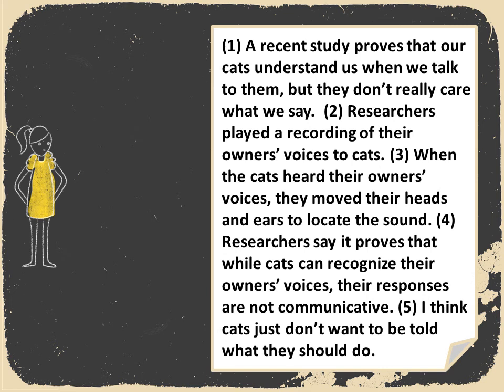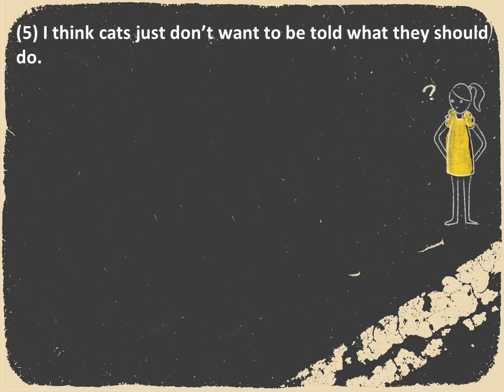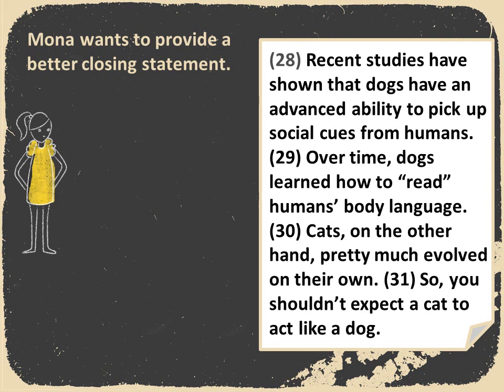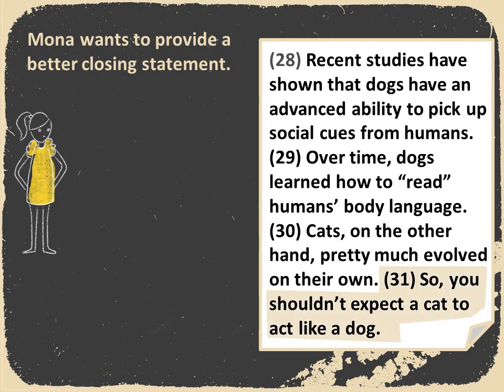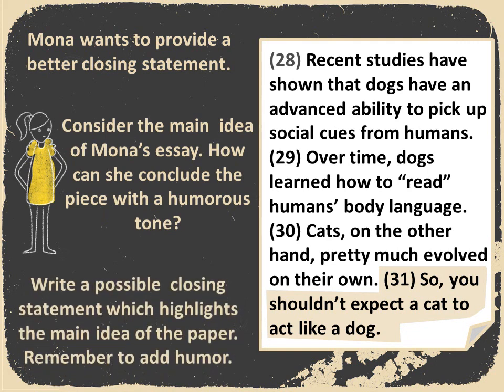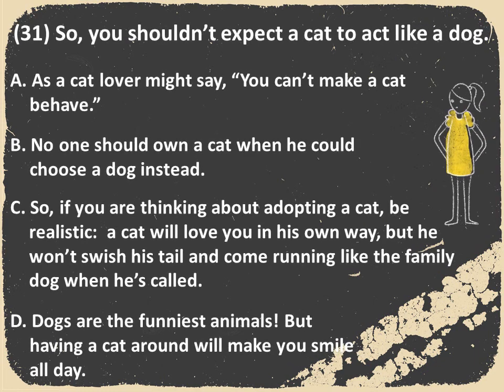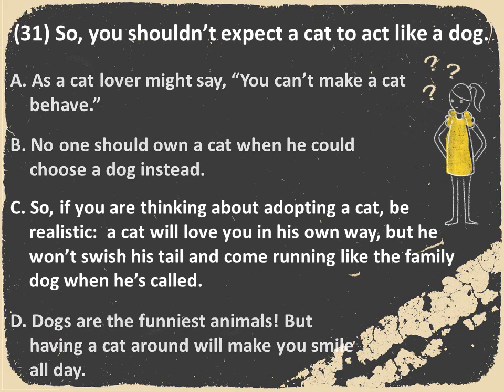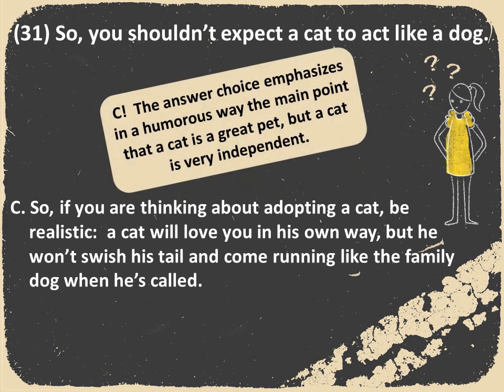03a Thesis and Closing Statements